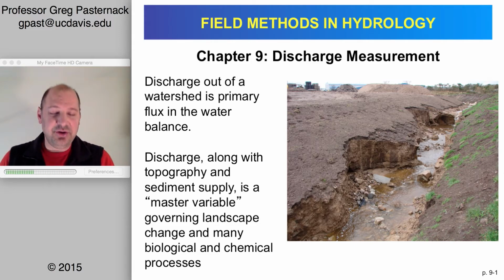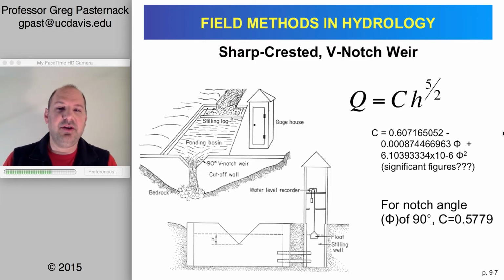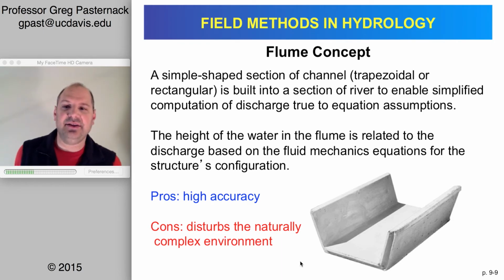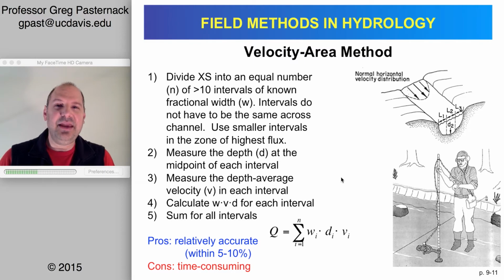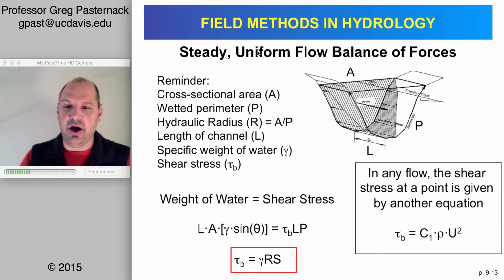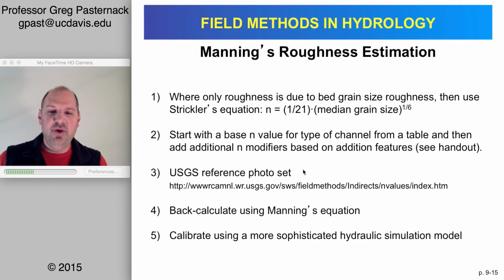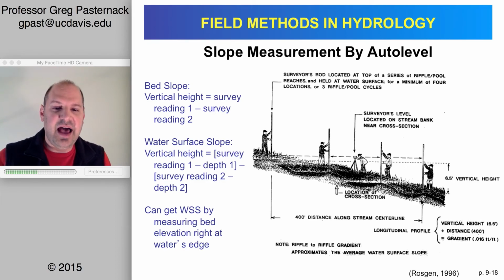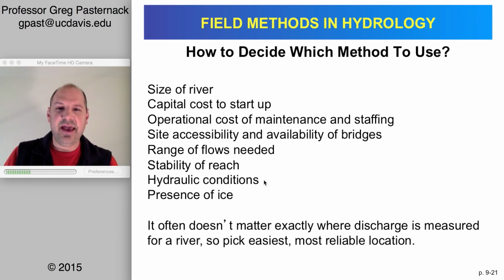Field Methods in Hydrology, Chapter 9- Streamflow Measurement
This 58-minute presentation explains how to measure and estimate discharge by a variety of methods.